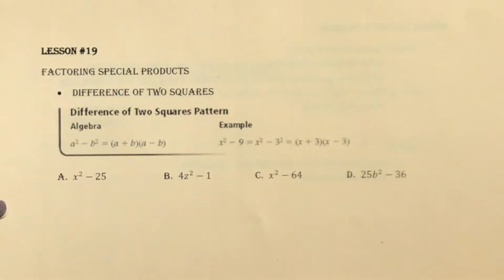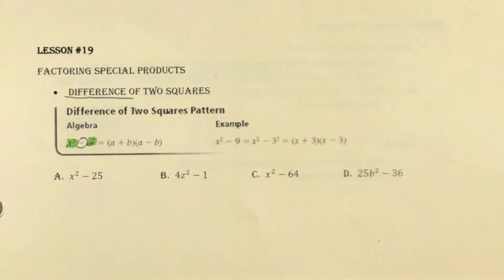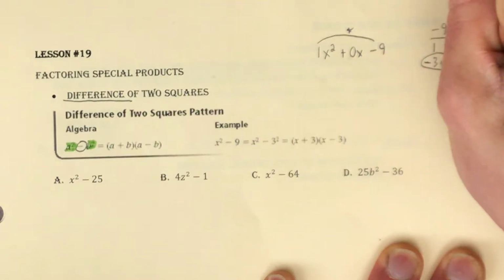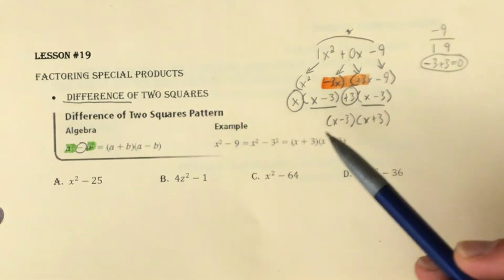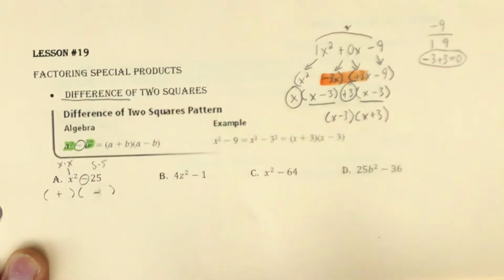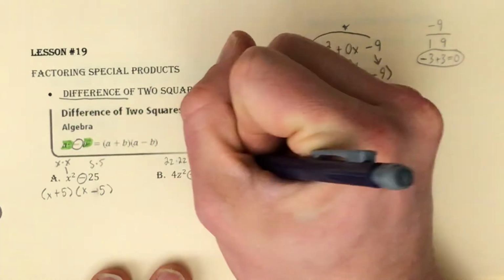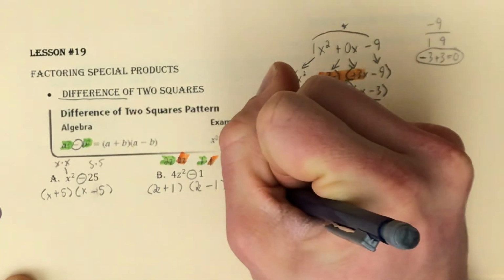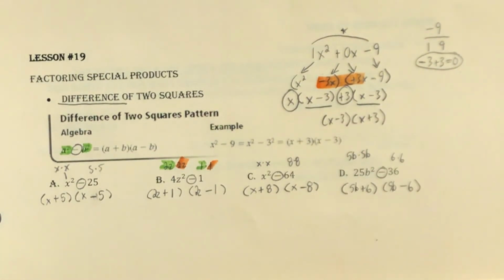Chapter 7 - Lesson #19 Factoring of a Difference of Two Squares